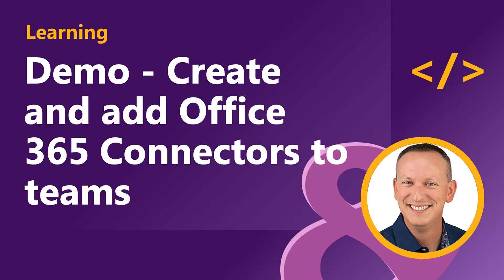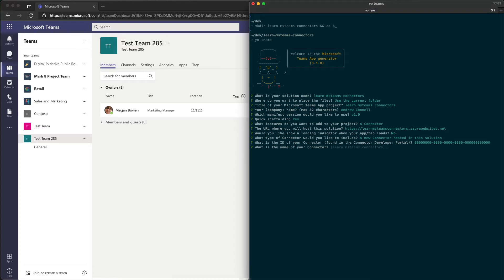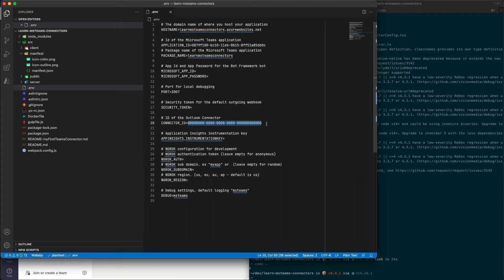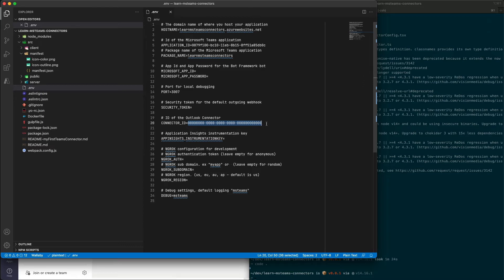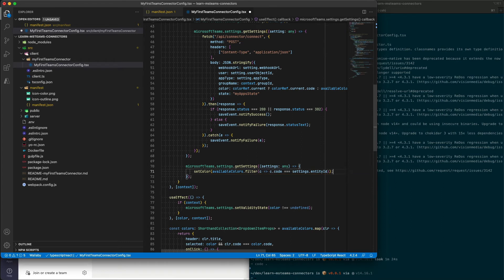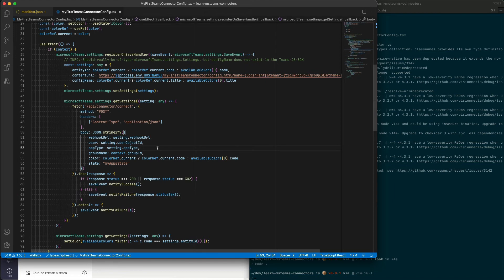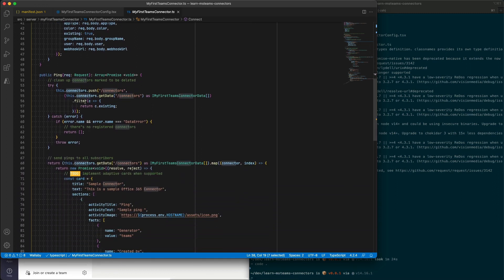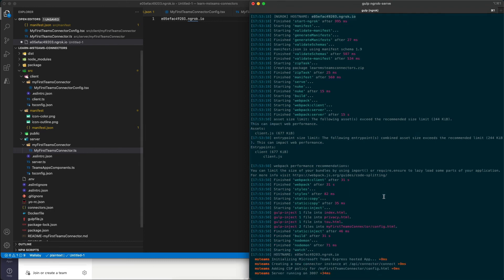Demo - Create and add Office 365 Connectors to teams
In this demo, you'll learn how to create a web service project and a configuration page for a new Office 365 Connector use it within a team in Microsoft Teams.

This video is part of a series in a playlist and is associated with a Microsoft Learning module: 'Connect web services to Microsoft Teams with webhooks and Office 365 Connectors'.